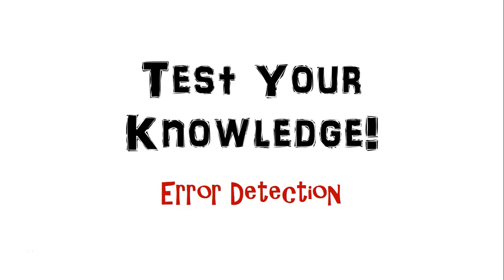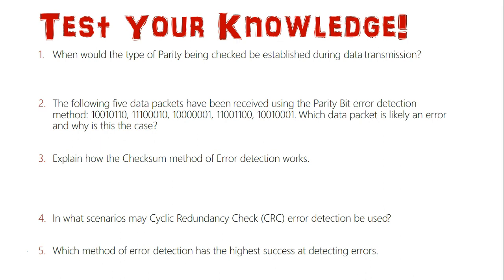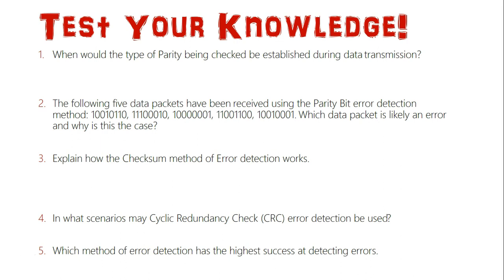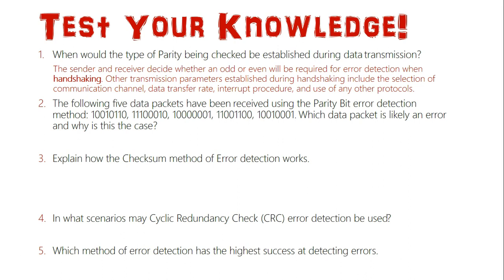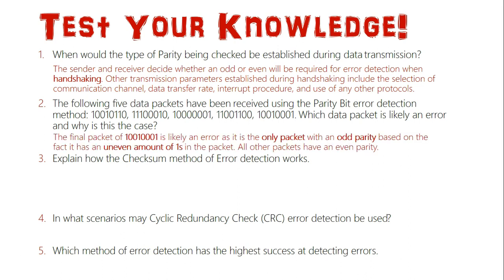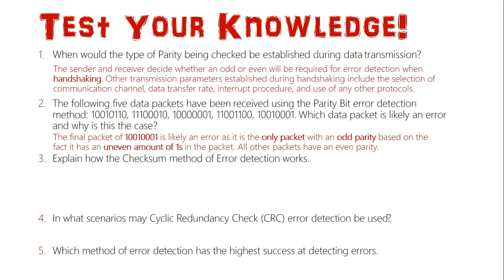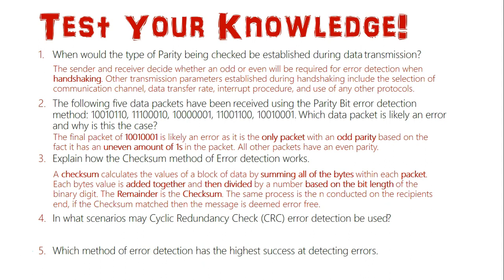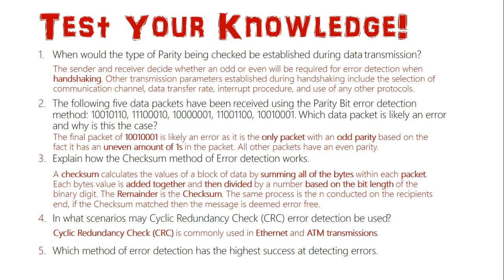Test Your Knowledge: Error Detection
5 Questions that relate to the different Error Detection methods that are a part of the Communication Systems Unit of the IPT Course.